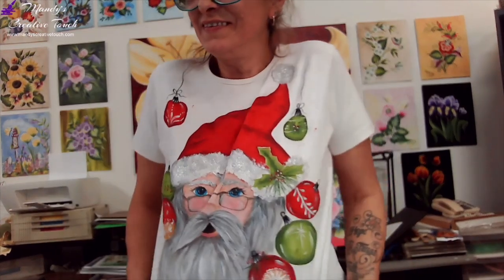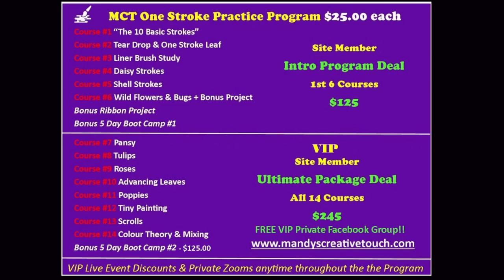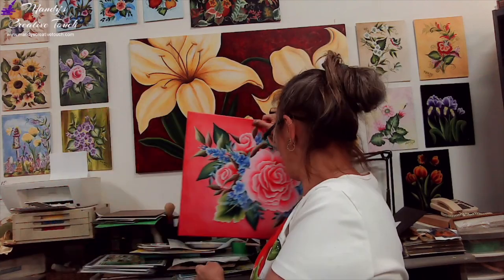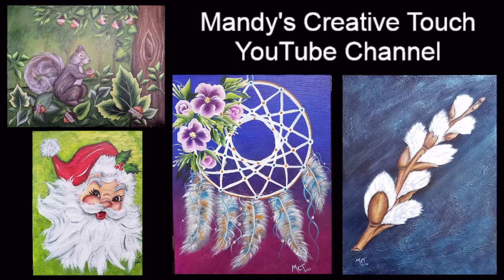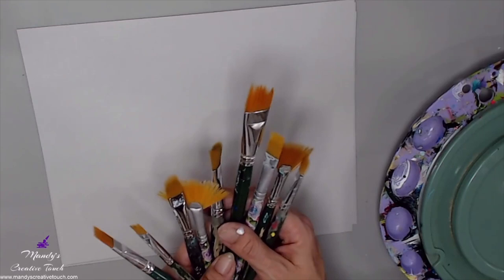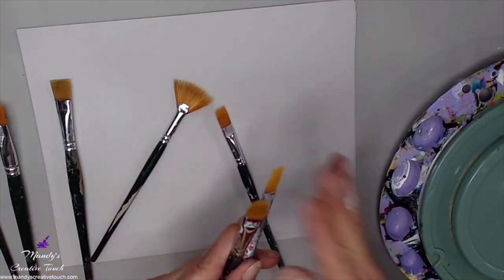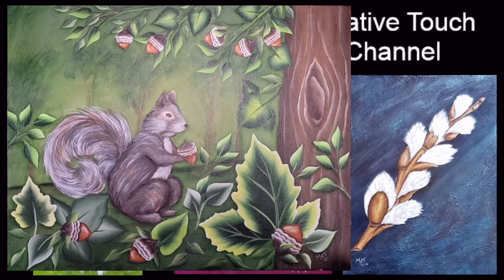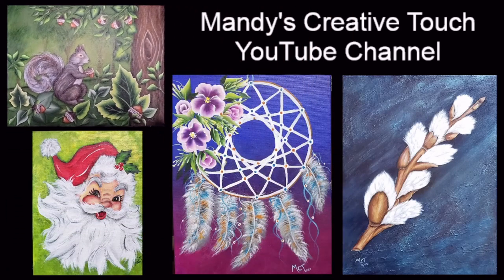FB LIVE Hair and Fur One Stroke Feather Brush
I Paint on Anything! Glass or ceramic Flower Pots, Glass Vases, Wine Bottles or any Glass, wooded jewelry boxes, furniture, your walls or cabinet doors and even any Fabric will make a great canvas too!

As well as creating, I love helping others find their own Creative Touch through my Home Paint Parties, Online Classes as well as workshops at my local Studio in Goderich Ontario, Canada! I have a large variety of Projects available that are fun and easy for all ages. (recommended for 8 years old and up)